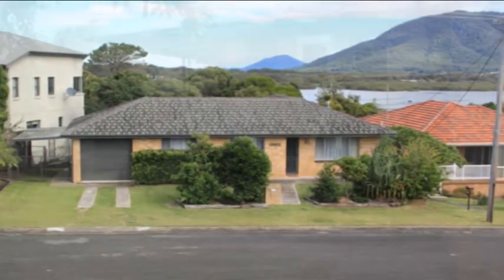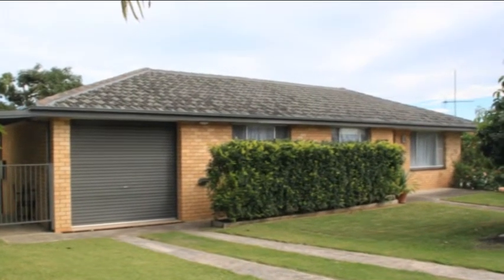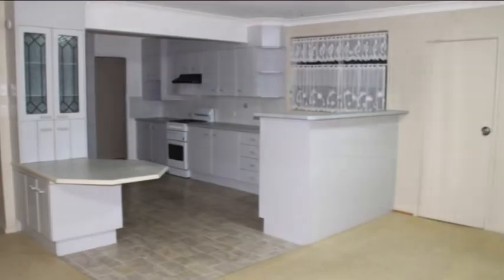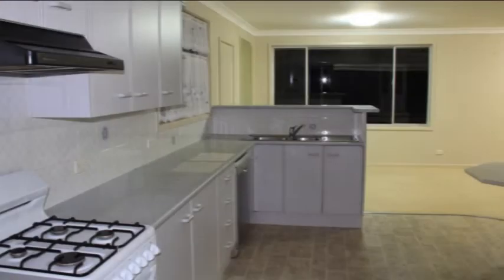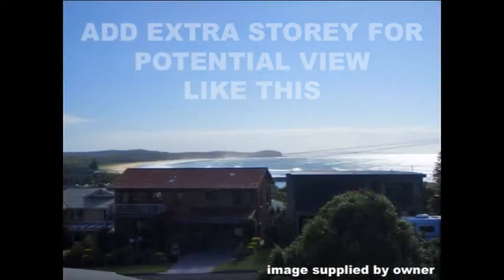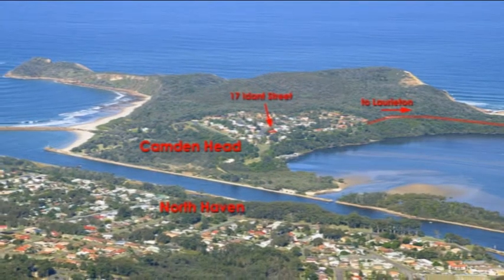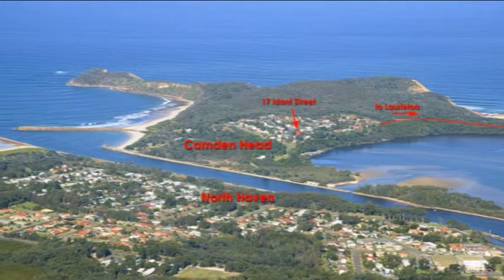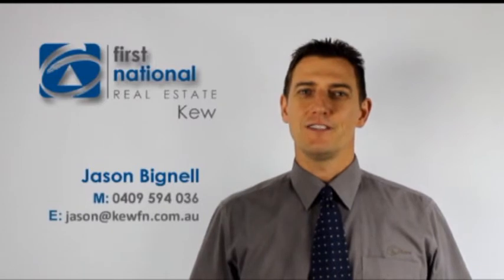First National Real Estate Kew - 17 Idant Street, Camden Head NSW 2443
Located at the no-through end of one of Camden Head's most sought after streets, this established elevated home is orientated with the front of the home facing north east. The home offers three bedrooms, spacious open living areas suitable for formal and casual lifestyles. The large modern kitchen is central to the home with loads of cupboard space. There's a very accomodating workshop and storage area at the rear of the property with a convenience of a second toilet and shower. A second storey addition, subject to council approval, would provide spectacular 360° water views. This perfect location offers beaches, national park walks, superb fishing and an all-round fabulous lifestyle.